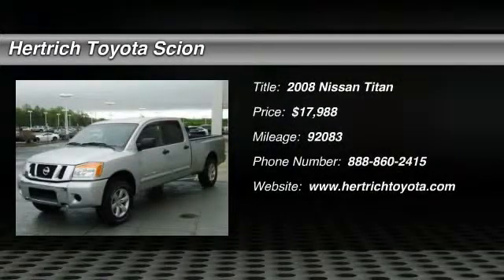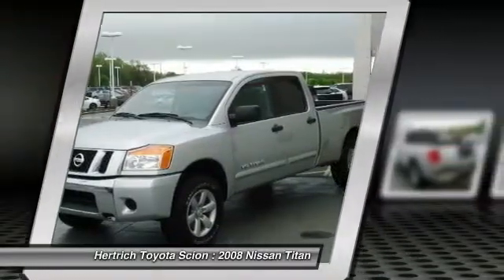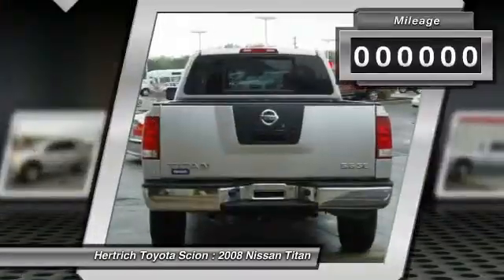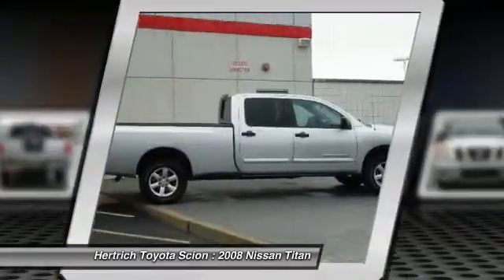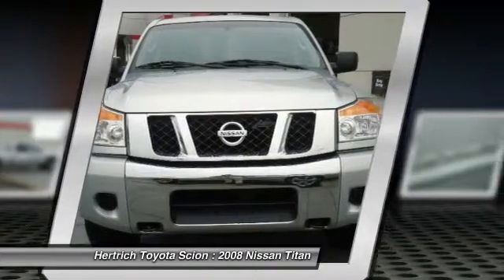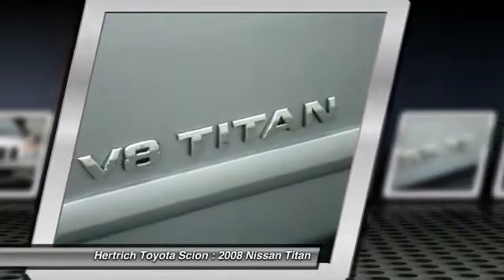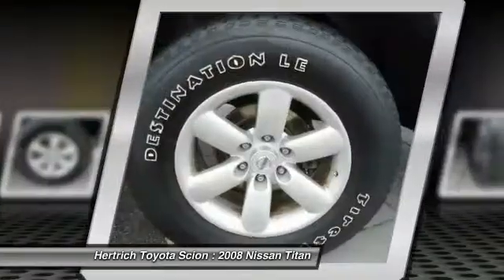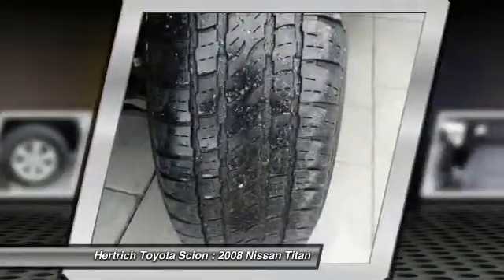2008 Nissan Titan Milford DE 14392B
2008 Nissan Titan  - $17988

You can find this 2008 Nissan Titan 4WD Crew Cab LWB SE and many others like it at Hertrich Toyota of Milford.  This 4WD-equipped Nissan will handle majestically on any terrain and in any weather condition your may find yourself in. The benefits of driving an Four Wheel Drive vehicle, such as this Titan 4WD Crew Cab LWB SE, include superior acceleration, improved steering, and increased traction and stability. This wonderfully maintained Nissan Titan is in the top 10% of its class when it comes to cleanliness and condition.  There's no need to look any further. Hertrich Toyota of Milford has the perfect match for you. This Titan's Silver on Charcoal color combination will make heads turn.